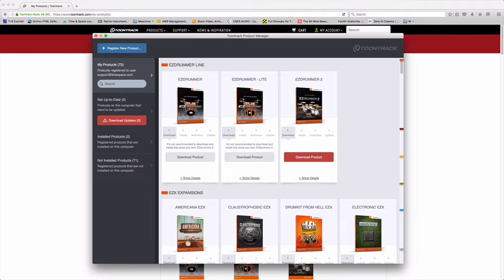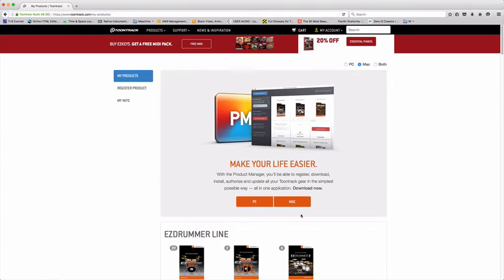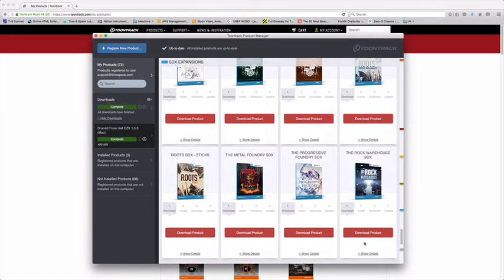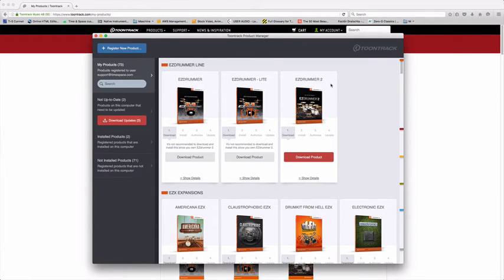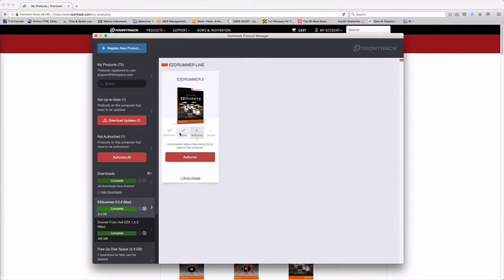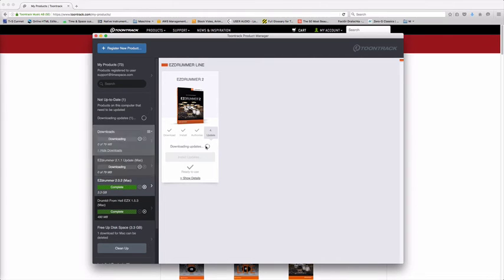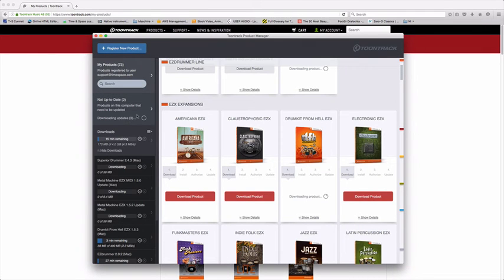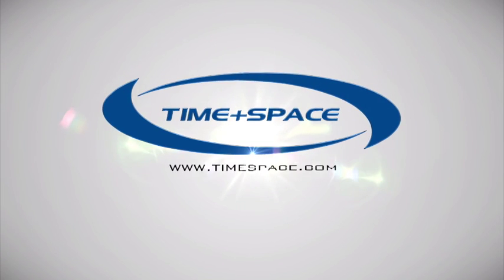Toontrack Product Manager Walkthrough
Toontrack has released a new Product Manager bringing many useful benefits for their registered customers. Once the application is installed, it can be used for:

- Registering and Downloading (New and existing products)
- Installing and Authorising (All within the Product Manager)
- Checking for Updates (Download All available updates with just one click)

Here, Time+Space Product Specialist - Martin - walks through some of the features and how to use them.